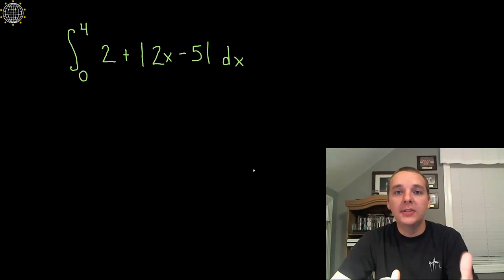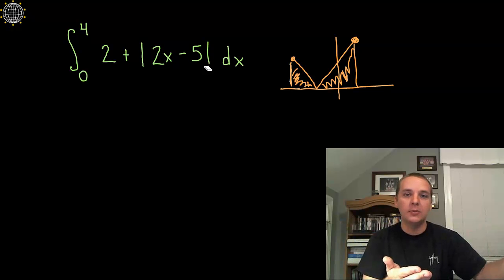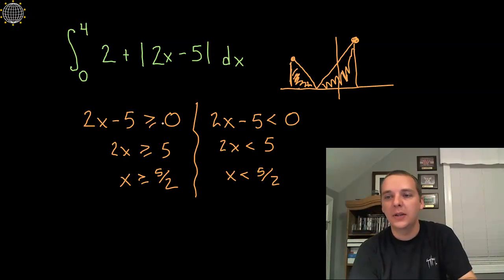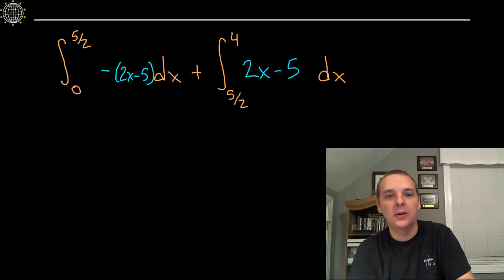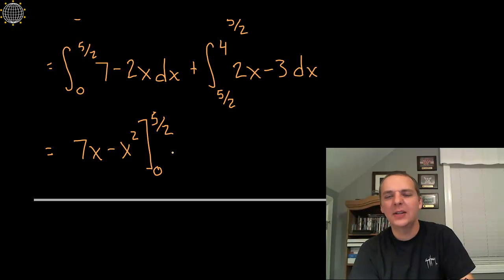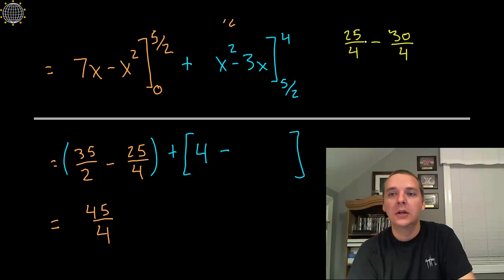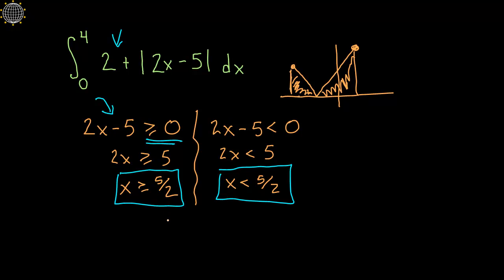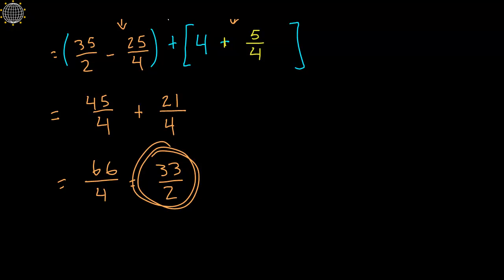Absolute Value Definite Integral - Example 1